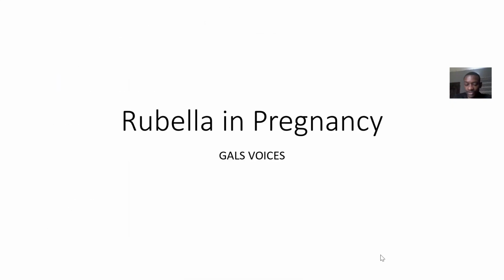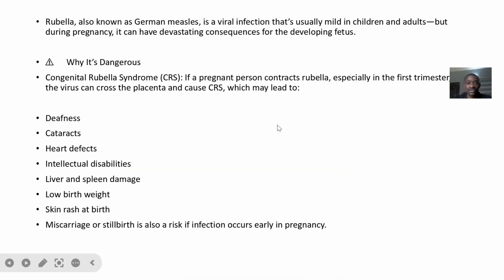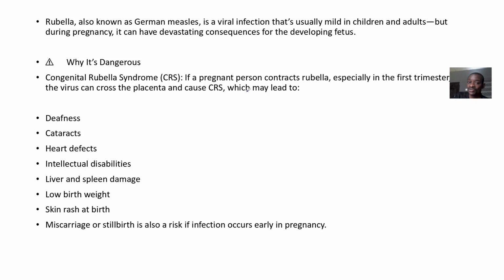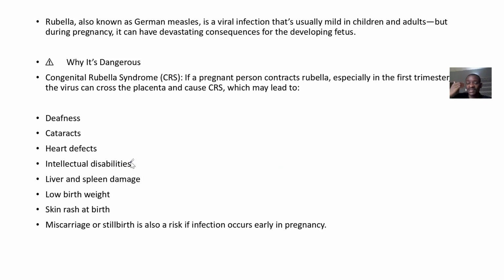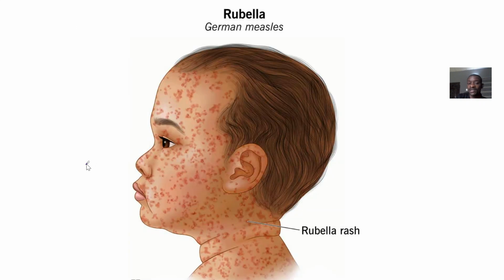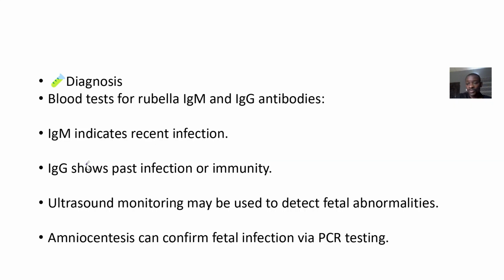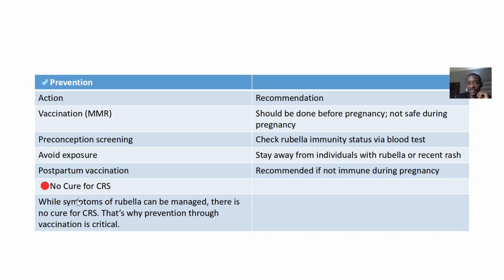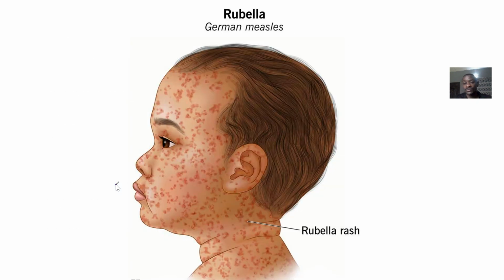Rubella in Pregnancy; German measles, is a viral infection; Why It’s Dangerous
Rubella during pregnancy—also known as German measles—is a serious concern because it can cause devastating effects on a developing fetus, especially if infection occurs in the first trimester.

🧠 Why It’s Dangerous
Rubella is typically mild in children and adults, but in pregnancy it can lead to Congenital Rubella Syndrome (CRS), which includes:

Deafness

Cataracts

Heart defects

Intellectual disabilities

Liver and spleen damage

Skin rash at birth

Less common: glaucoma, brain damage, thyroid issues, and lung inflammation

📅 Timing Matters
First 12 weeks: Up to 90% risk of CRS if infected

13–16 weeks: ~50% risk

Later pregnancy: Risk drops to ~25%

🧪 Diagnosis
Rubella IgM: Indicates recent infection

Rubella IgG: Indicates immunity (from past infection or vaccination)

Ultrasound: May detect fetal abnormalities

PCR testing: Confirms active infection

🛡️ Prevention
Strategy Details
MMR vaccine Protects against measles, mumps, and rubella; given before pregnancy
Vaccination timing At least 4 weeks before conception; not safe during pregnancy
Avoid exposure Stay away from individuals with rash or fever symptoms
Screening IgG antibody testing during prenatal care to confirm immunity
🚨 If Infection Occurs During Pregnancy
There’s no specific antiviral treatment for rubella

Management focuses on monitoring fetal development

Supportive care may include hydration, fever relief, and rest

In severe cases, specialist consultation is essential